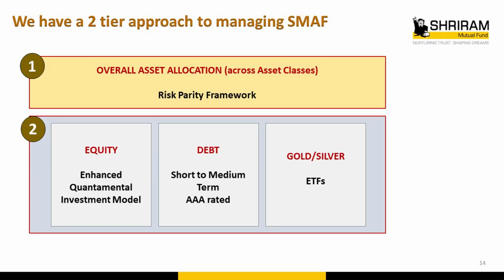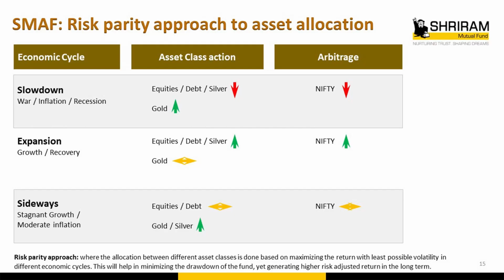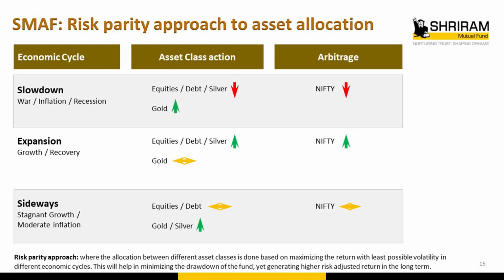GoalsAnekMutualFundEk What is the Risk Parity Framework of Shriram Multi Asset Allocation Fund?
Deepak Ramaraju, our Senior Fund Manager explains the Risk Parity Framework of SMAF

✅ Discover how to Maximize the Return on your Investment Portfolio and Minimize the Risk
✅ Managing Portfolio Money in different Economic Cycles